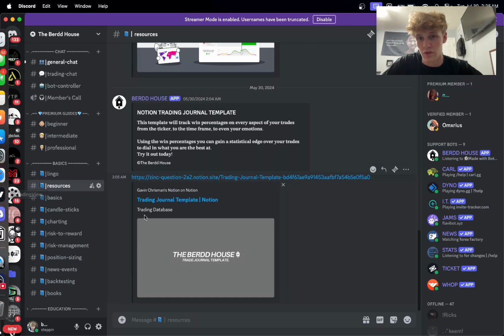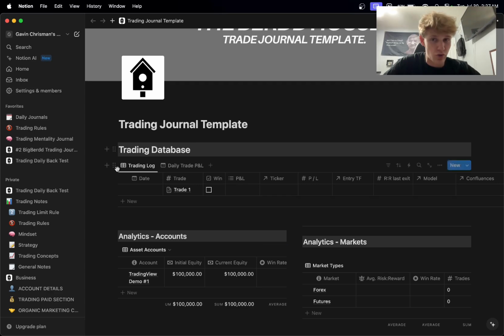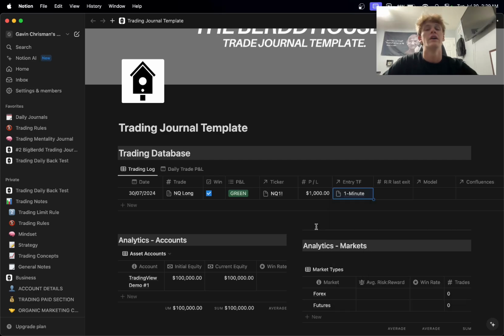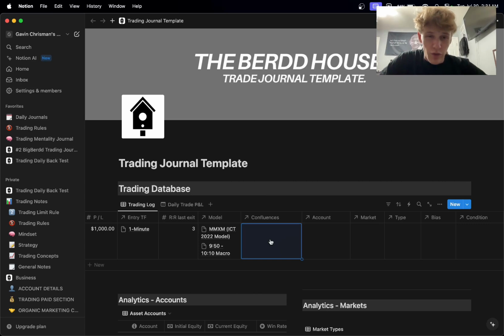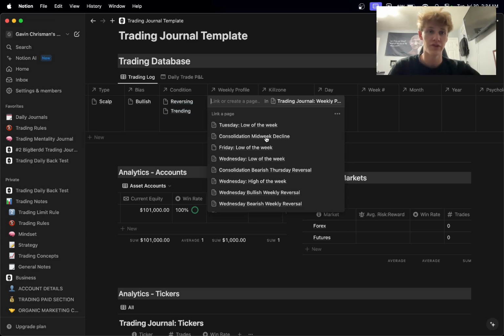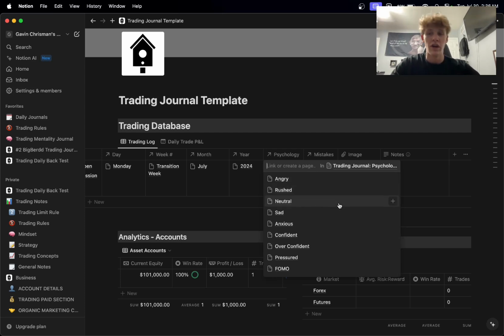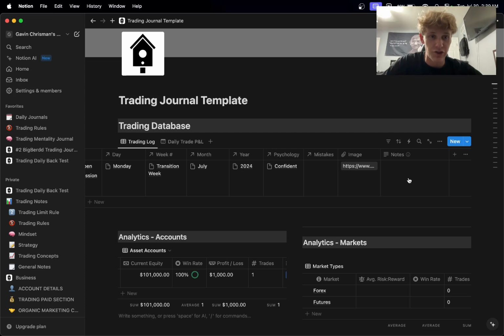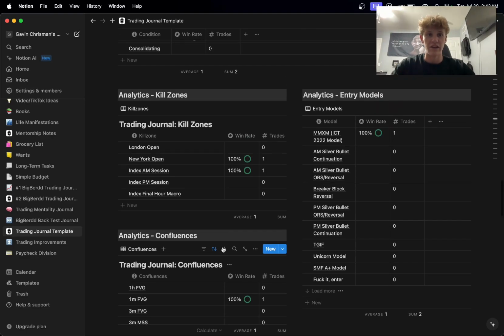Notion Trading Journal Template TUTORIAL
This is a tutorial video on how to use Berdd's very own Trading Journal Template. This Journal is very intricate and has a a few different purposes so make sure to watch all the way through to learn how to use it correctly!

If you have any further questions, please JOIN THE BERDD HOUSE COMMUNITY!! We have tons of information and FAQ sections to help out with any questions you may have, plus full 24/7 Support!

JOIN THE BERDD HOUSE Trading Discord! We have over 20+ channels of free trading education/information, a full 24/7 support team, FREE trading alerts, & even FREE Live Trading Sessions! Berdd's Trading Guides are available for purchase on the Whop THE BERDD HOUSE page!